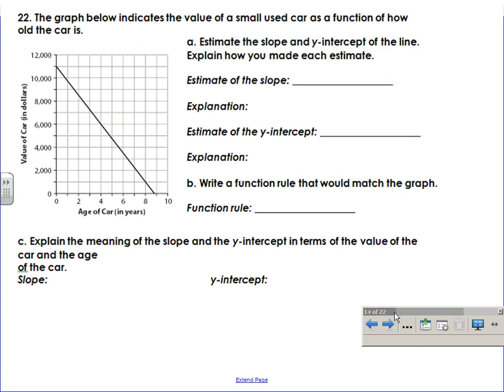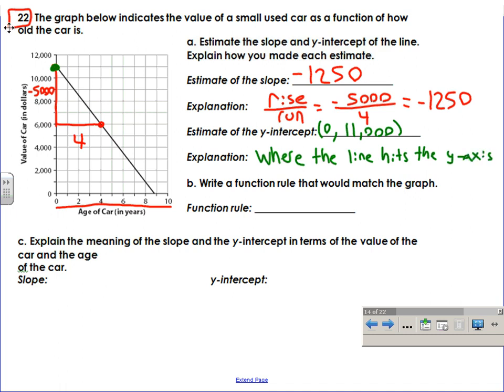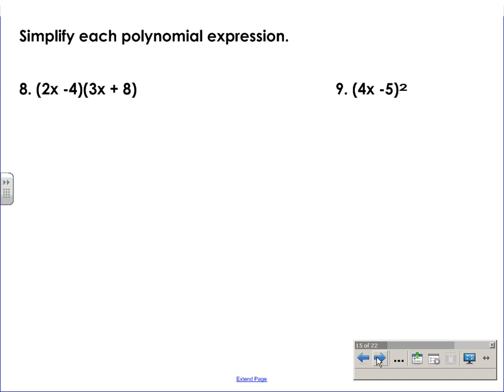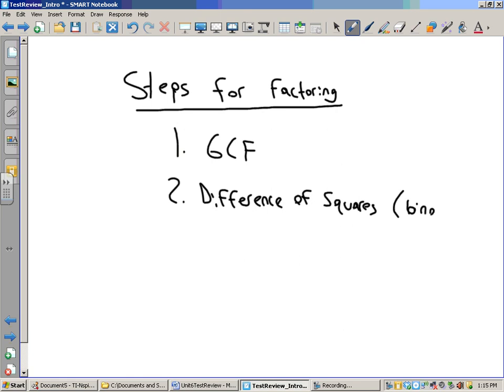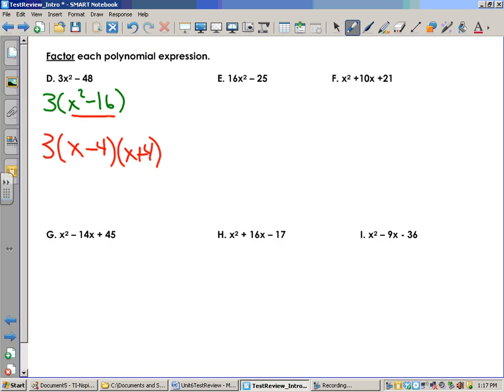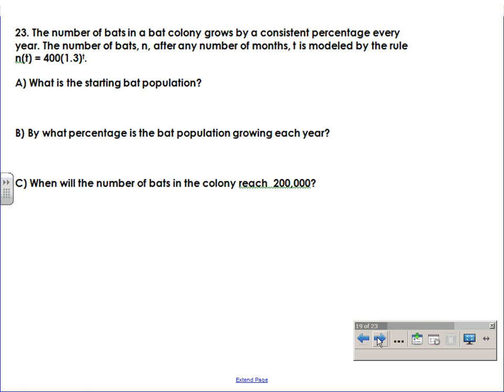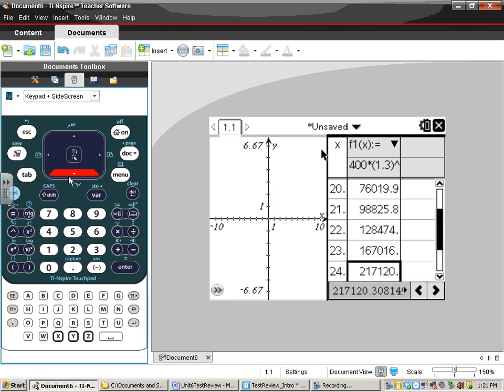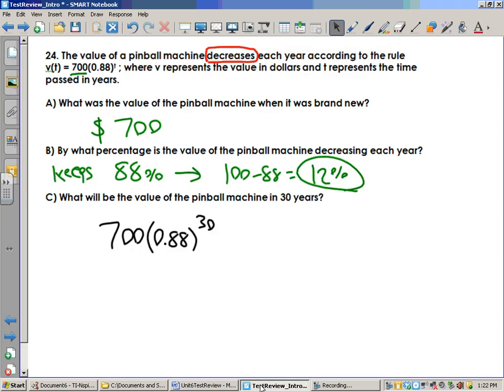Unit 5 Test Review Part 2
This video covers problems 8, 22, 23, 24 and the factoring section (A-G) of the Unit 6 Test Review.